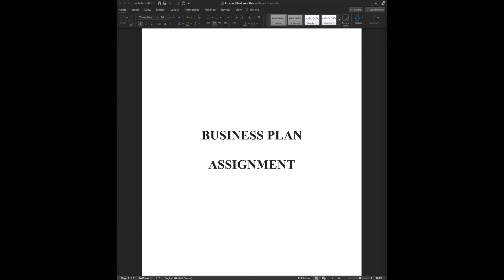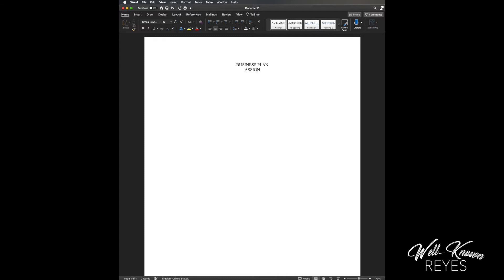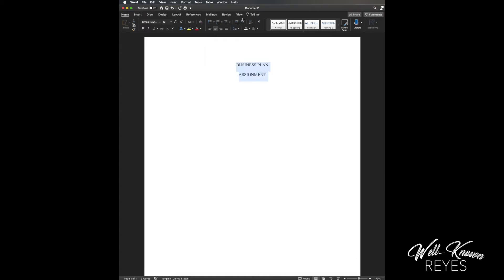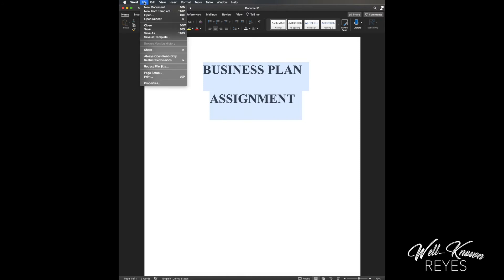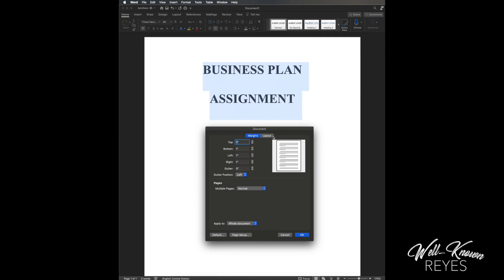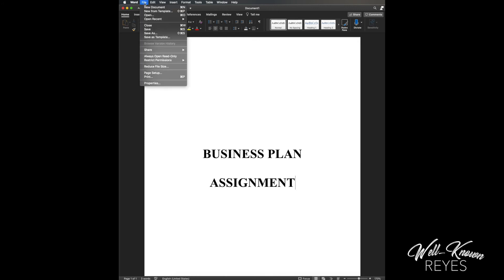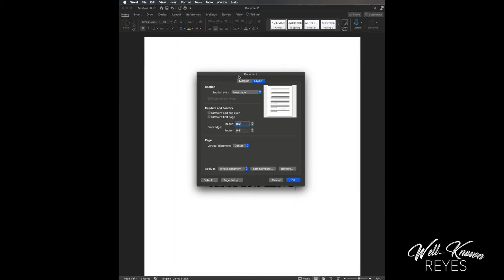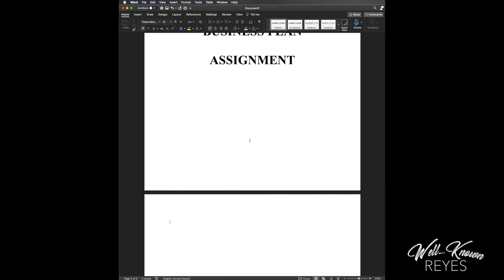How to CENTER your cover page/letter/text in Microsoft Word (MAC)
0:39 CLICK HERE! If you're in a HURRY!

How to center your cover page, cover letter, and/or text in Microsoft Word. This is really useful if you want to make sure your text is exactly in the center vs. pressing enter until it appears to be in the center...

Respectfully,
Well-Known Reyes